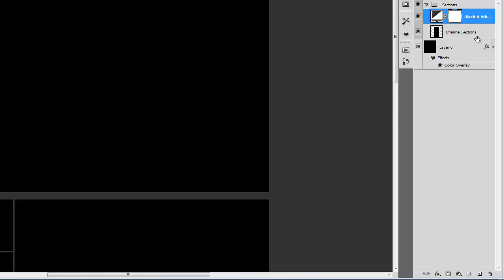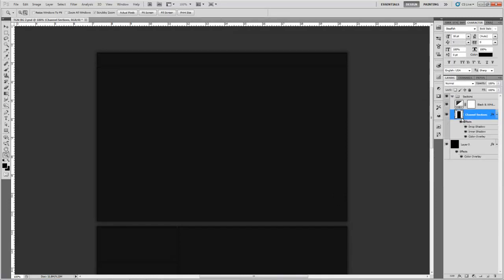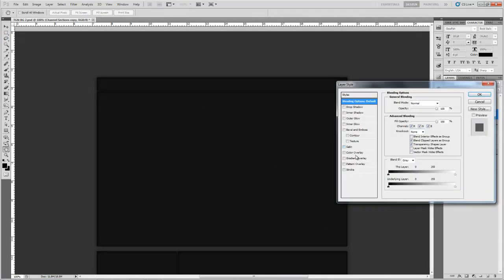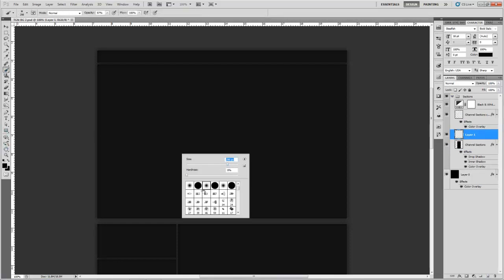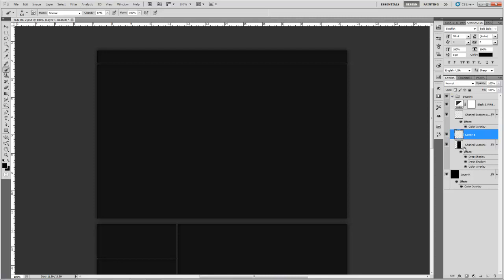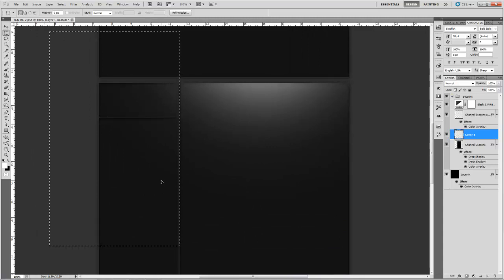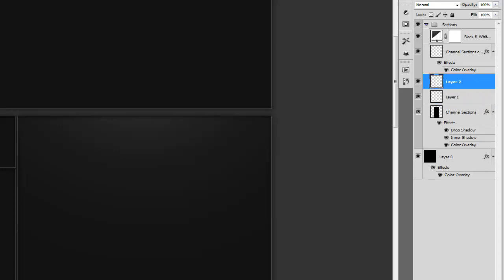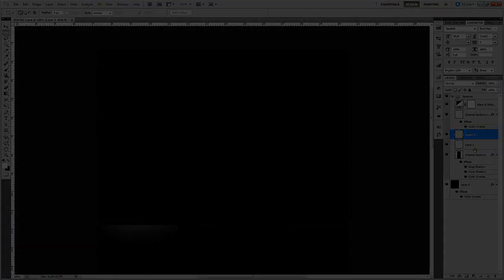How to make Clean 2D Backgrounds - Tutorial - Excel (Part 1)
Hey Im going to be uploading about 2-3 days with this tutorial hope  guys like it sorry for it being kind of slow at first but ya hope you guys like.